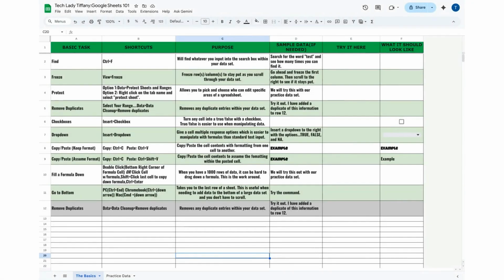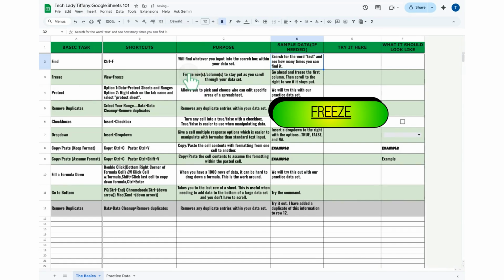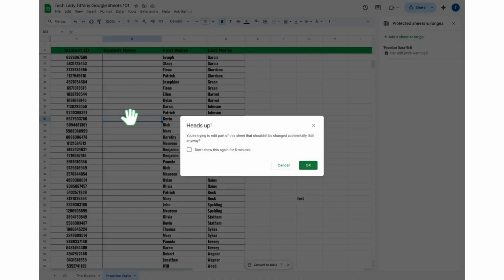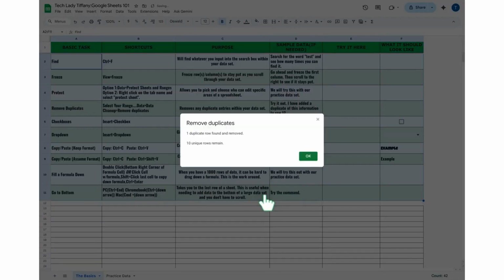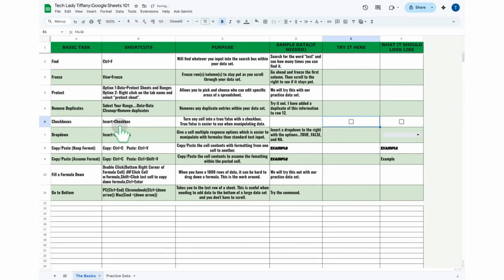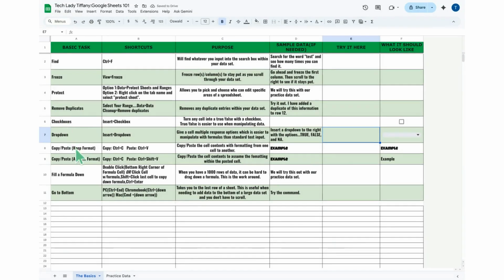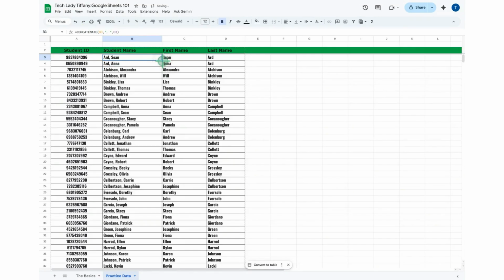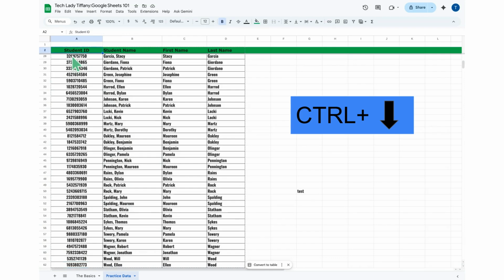Google Sheets 101: Tips and Tricks to Save Time in Google Sheets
New to Google Sheets or just looking to speed up your workflow? This Google Sheets tutorial will give you a solid foundation.